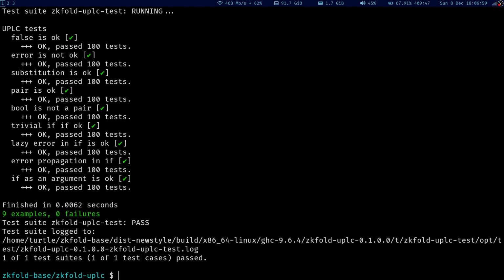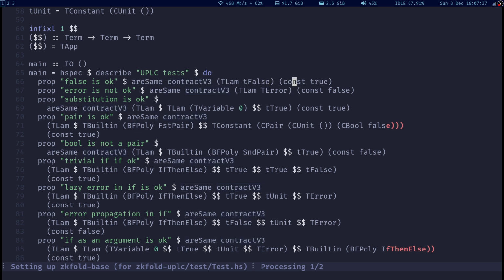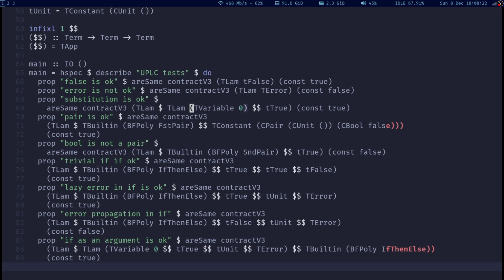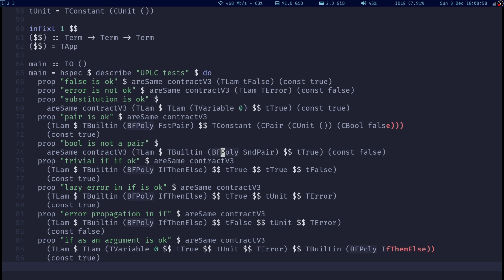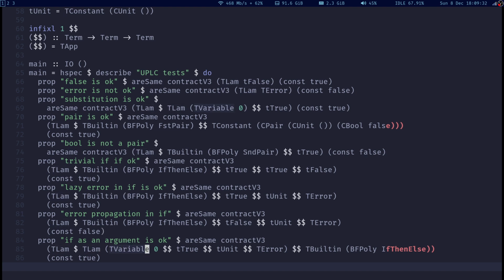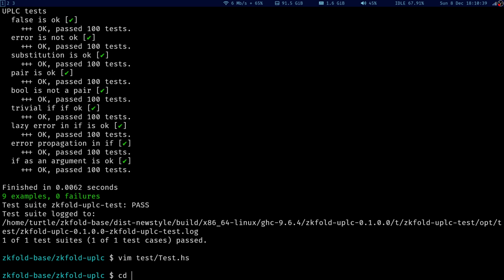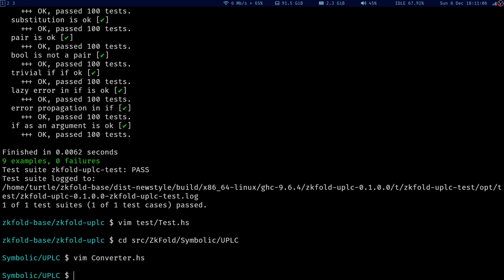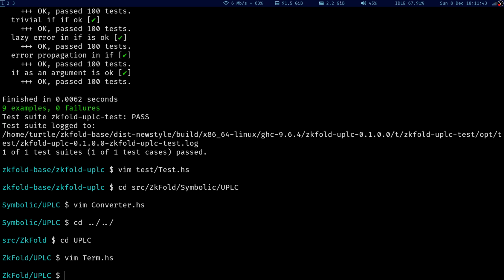UPLC converter, M2